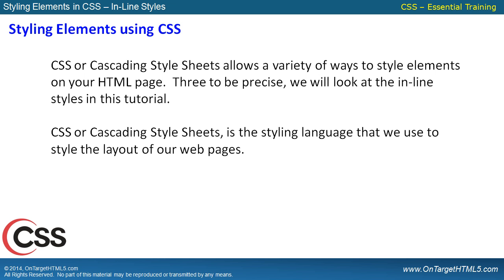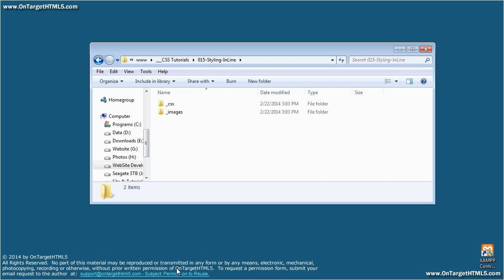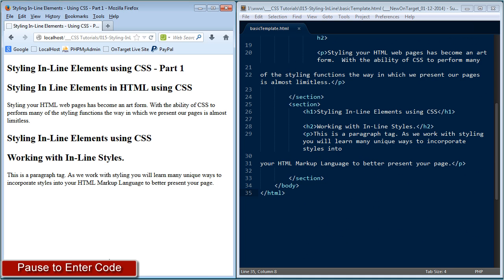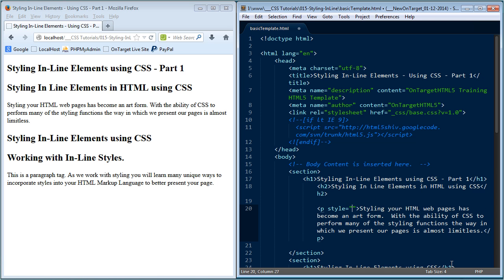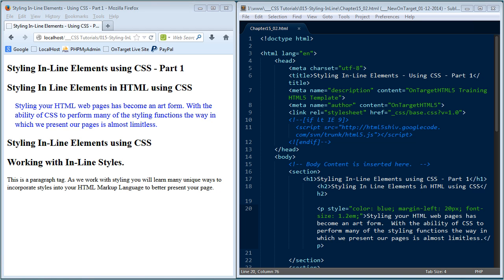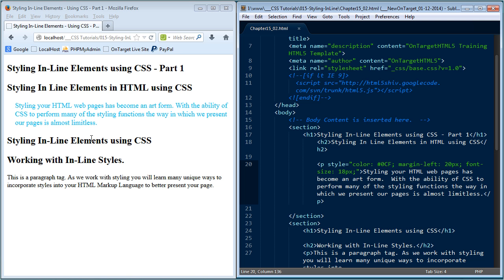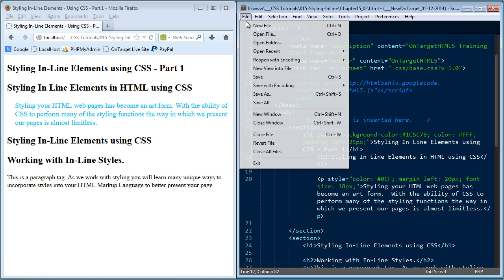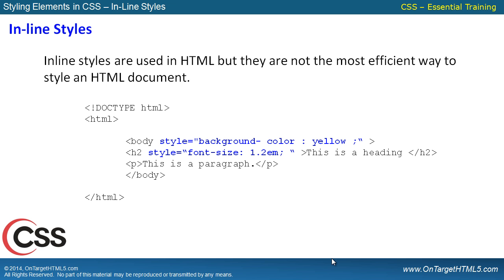21004-Using In-Line Styles - Part 1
In this tutorial we discuss at a high level how CSS is used to style elements in HTML.  We start this group of tutorials by reviewing the three different styling techniques and discussing the differences between structuring the document using HTML semantics and styling the document using the CSS styling language.
We demonstrate some examples of in-line styling using both the paragraph tag and a heading tag and setup the next tutorial example of styling where we will discuss using the style element in the head section of the HTML document.